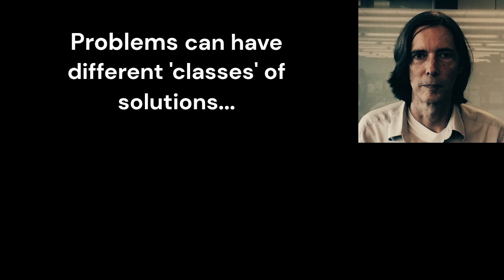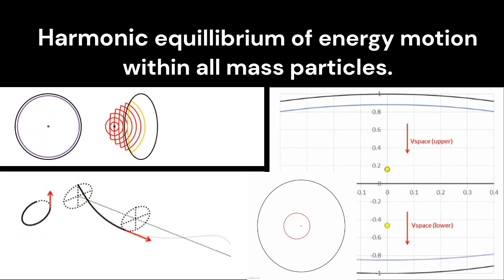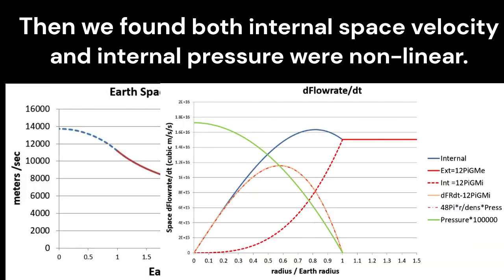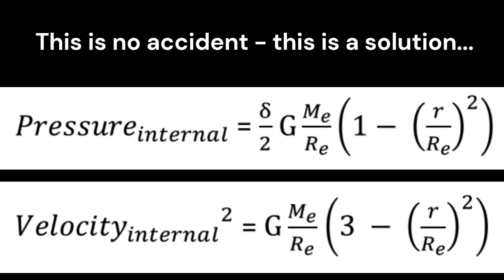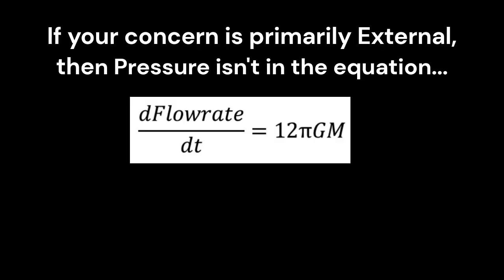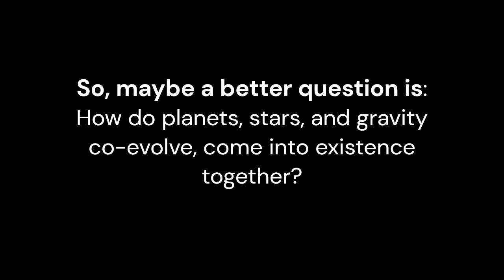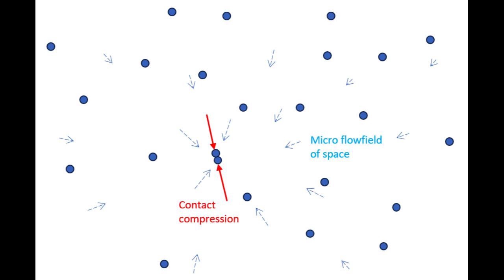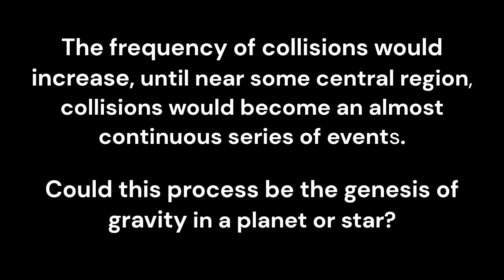Reconstructing GRAVITY: G16 - Why is there GRAVITY?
Building a constructive model for Gravity.  In this video, we discuss some characteristics of solutions, and specifically discuss our physical solution for gravity based on our constructive model.  We also look at a trivial solution that would fit the constraints of the gravity problem, explain why this trivial solution is ruled out, and postulate a process that might allow planets, stars, and gravity to co-evolve.  This proposed process suggests that random collisions of small masses in space create micro-gravities which gradually draw small masses closer together, making collisions increasingly frequent, until a continuous internal pressure exists which makes gravity permanent.